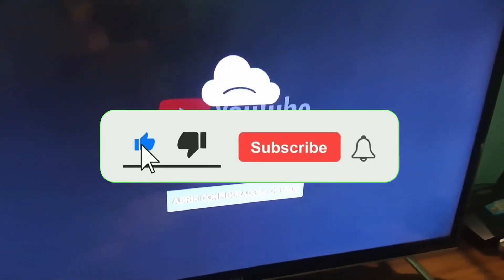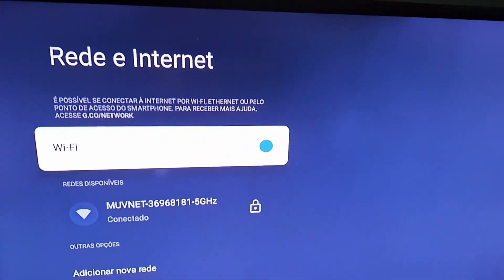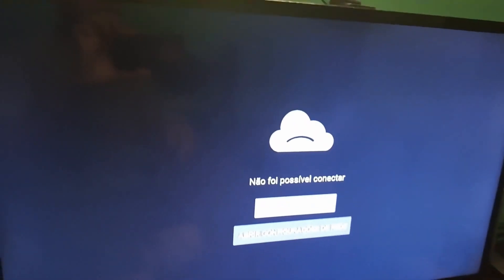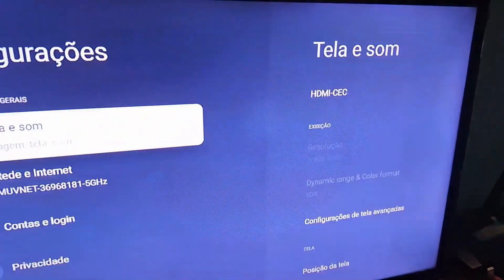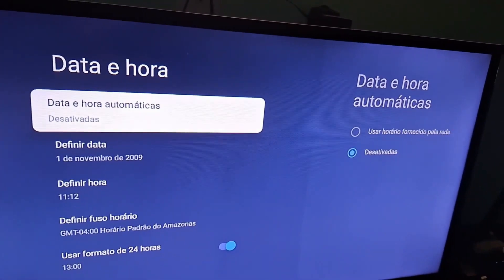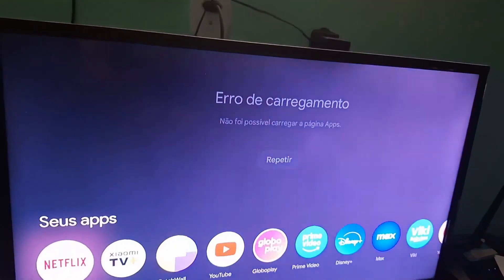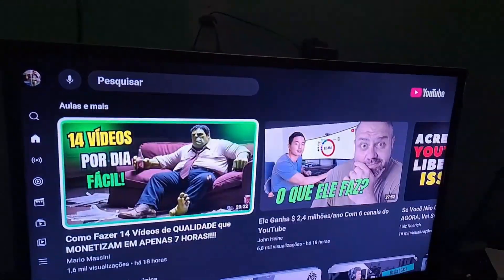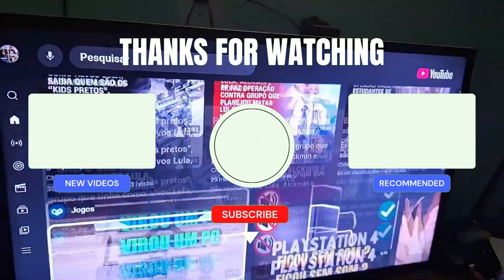Xiaomi Mi TV Box: Connected to WiFi But No Internet? - Fixed!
Learn how to fix the issue of Wi-Fi being connected but with no internet access on your Mi TV Stick or Mi TV Box S. A simple step-by-step guide to restore the connection.

Xiaomi Mi TV Box: Connected to WiFi But No Internet? - Fixed! Xiaomi Mi TV Box: Connected to WiFi But No Internet? - Fixed! Xiaomi Mi TV Box: Connected to WiFi But No Internet? - Fixed!